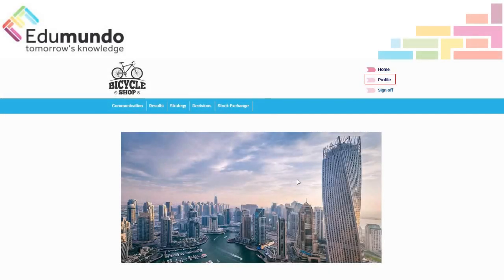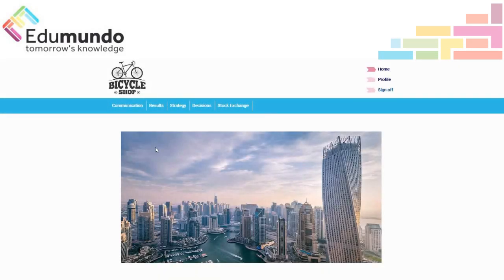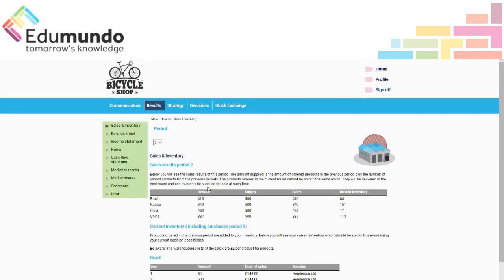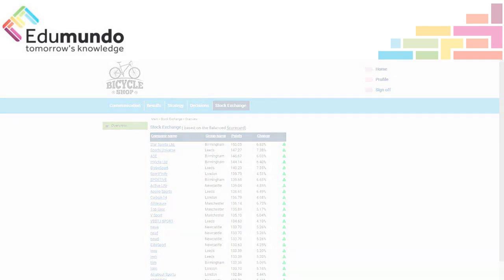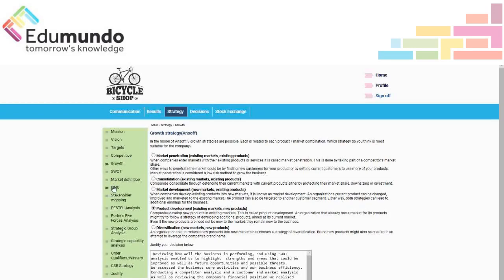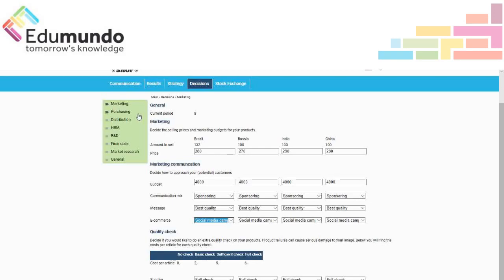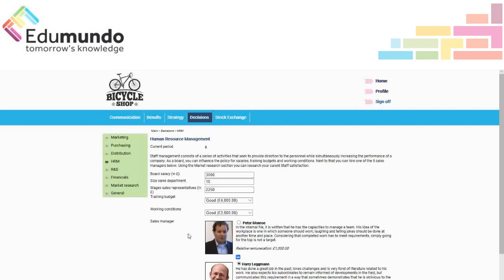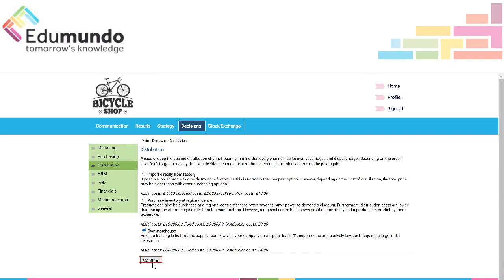Emerging Markets management simulation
This is the instruction video for the international business simulation called the Emerging Markets management simulation. In this management simulation, students act as the managers of companies that trade in bicycles. Each round, standing for a year of operations, they'll have decide on how to export their products to new emerging markets across the World.

If you have any questions after watching this video, please contact our online helpdesk